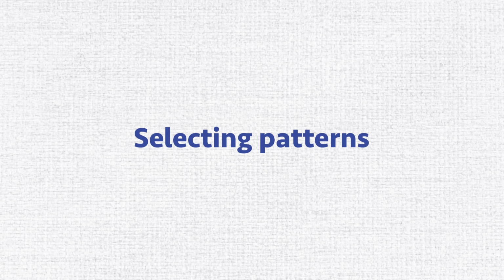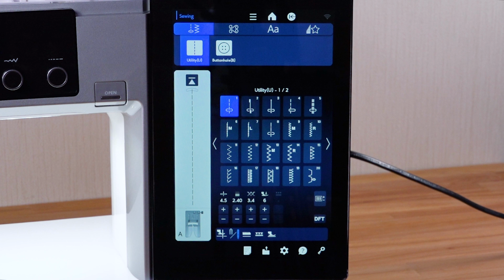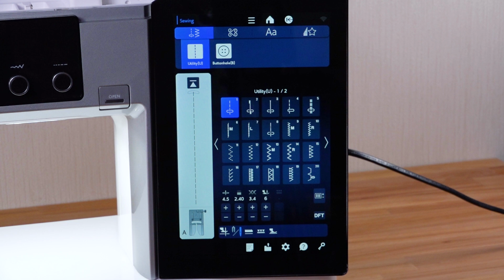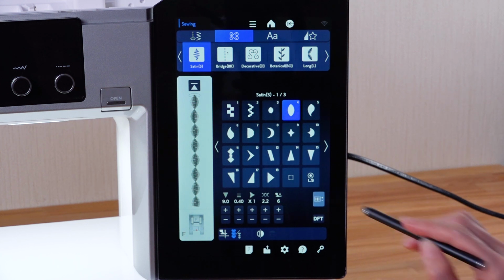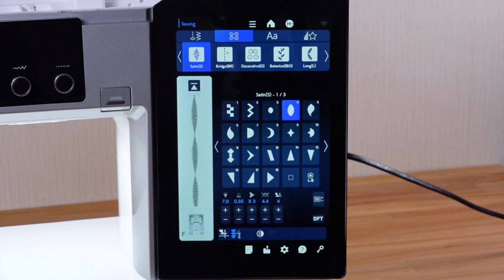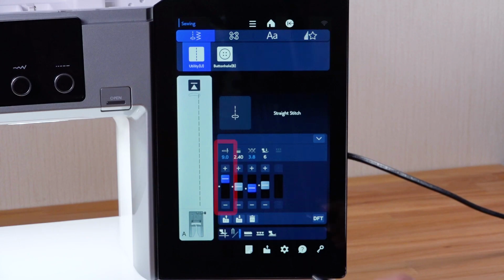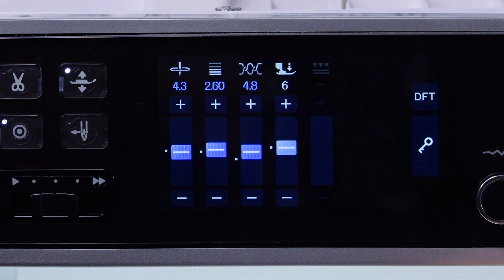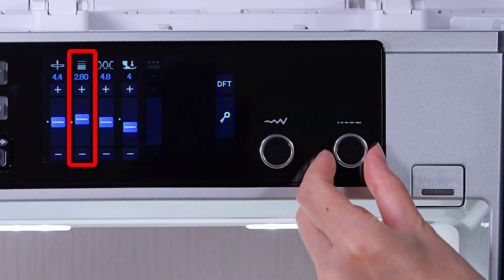Selecting patterns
How to use the Continental M17